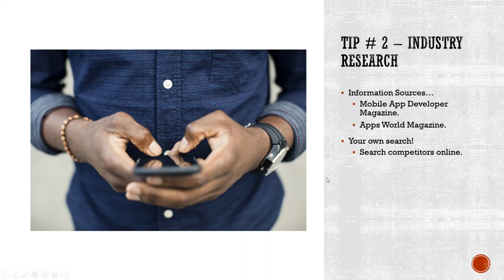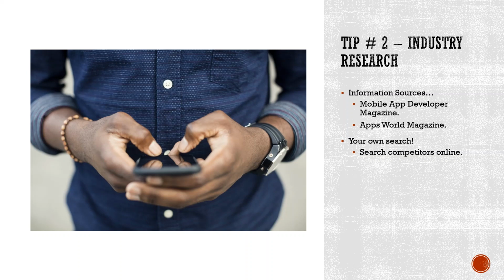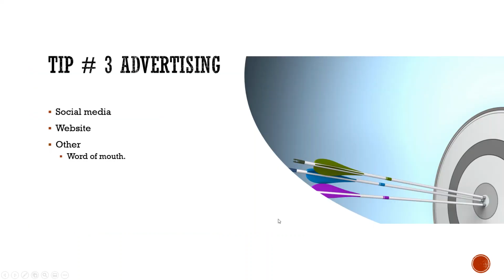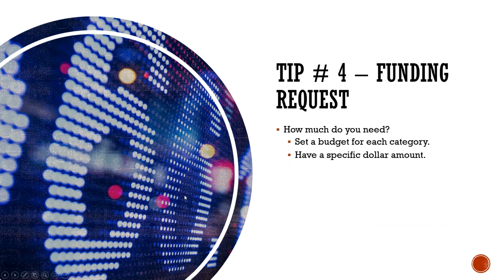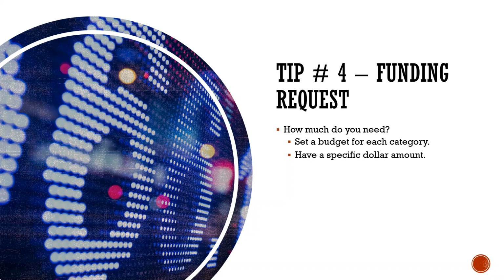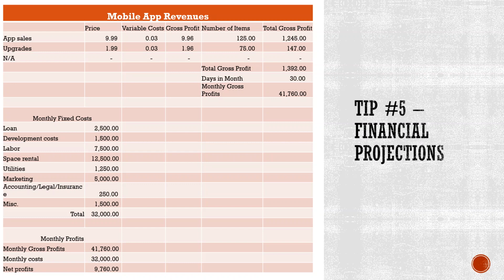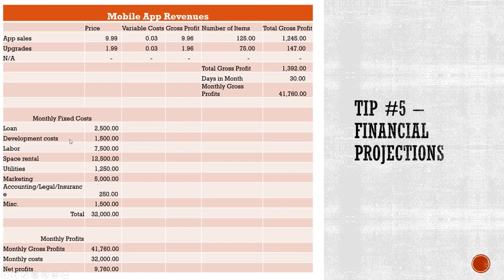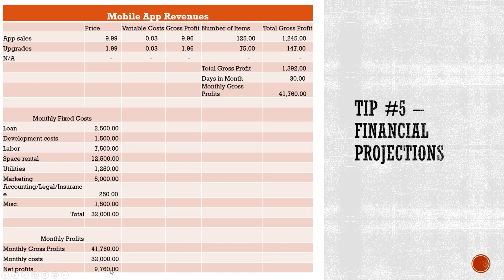How to write a Smartphone or Mobile App Developer Business Plan by Dr. Paul Borosky, MBA.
How to write a smartphone or mobile app developer business plan, section by section. Dr. Paul Borosky, DBA, MBA.

In this video:
- The key sections of a mobile app developer business plan
- What to include in each, from executive summary to funding request
- How to make it ready for a lender or investor